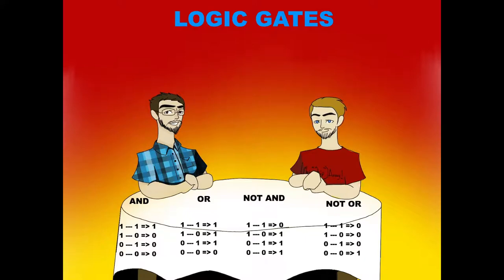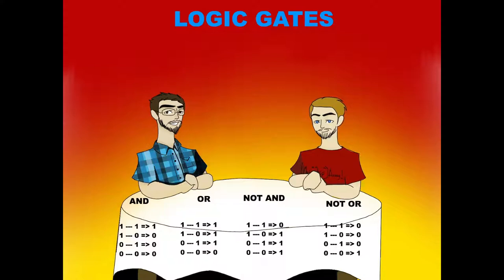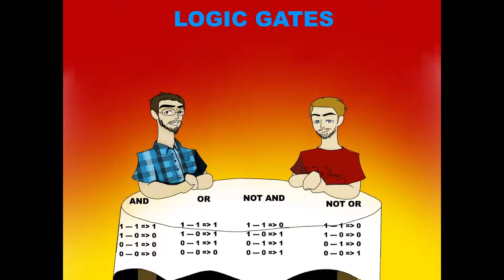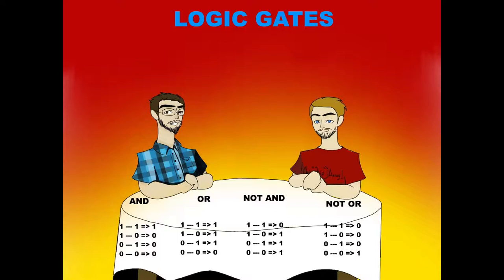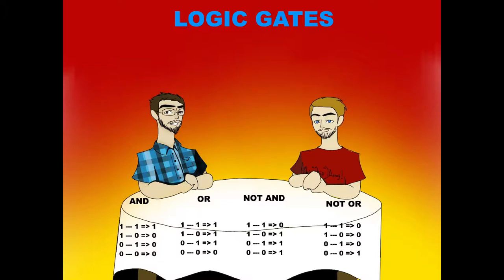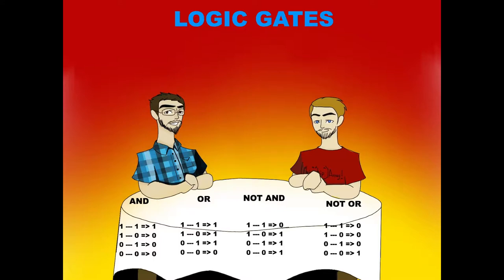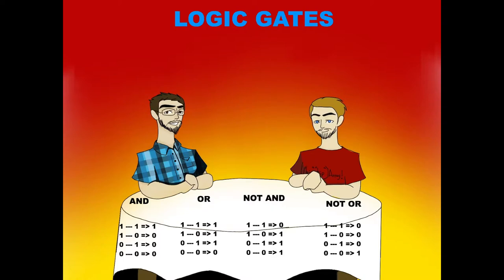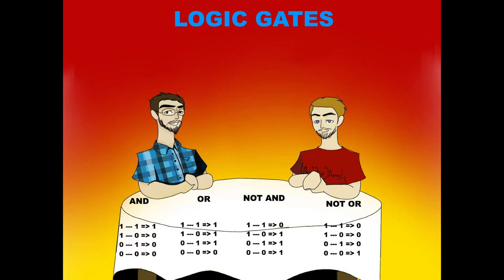Special Codes Podcast Episode 3 Logic Gates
Hello everyone.  Today, the two of us will continue our discussion surrounding binary.  In this episode, we dive into the logic of what happens when a computer receives a binary input.